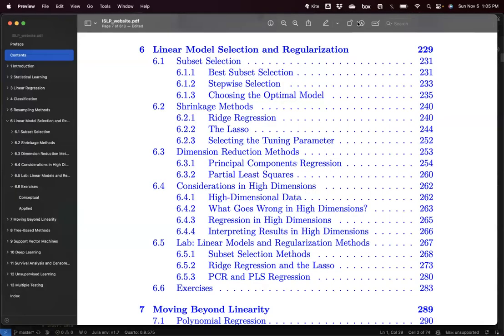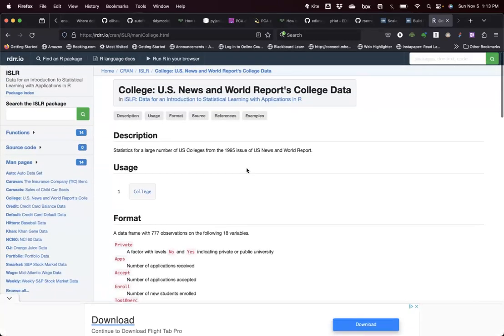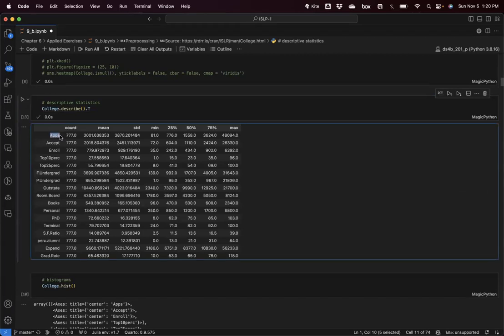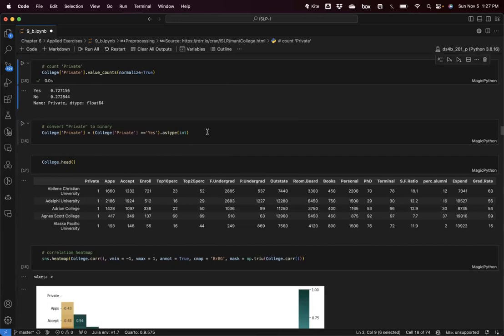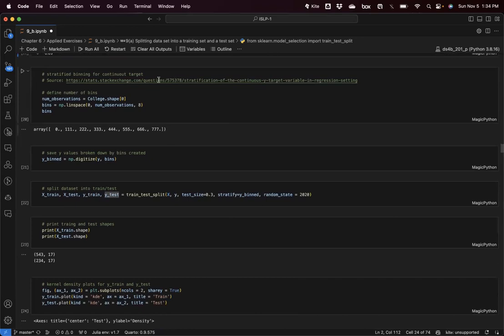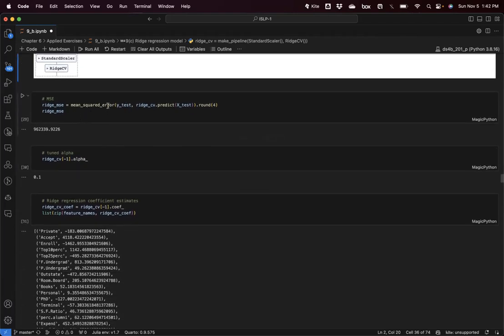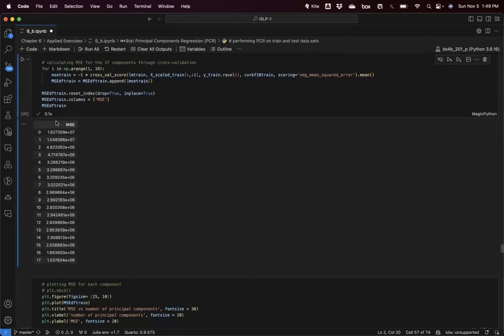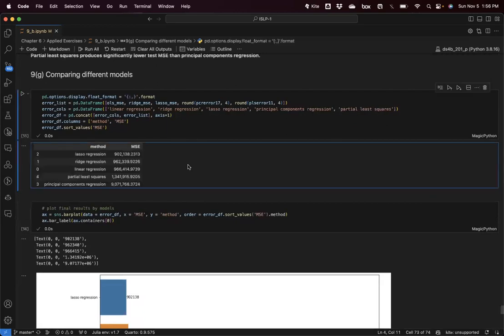ISLP: Linear Model Selection and Regularization (islp01 6)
Ricardo J. Serrano leads a discussion of Chapter 6 ("Linear Model Selection and Regularization") from An Introduction to Statistical Learning with Python by Gareth James, Daniela Witten, Trevor Hastie, Rob Tibshirani, and Jonathan Taylor on 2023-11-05, with the R4DS islp Book Club. Cohort 01